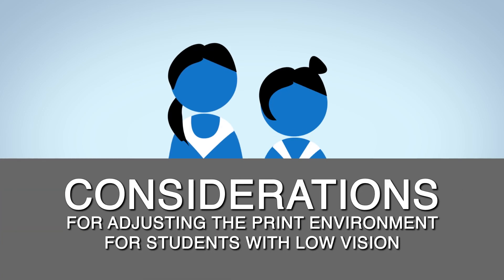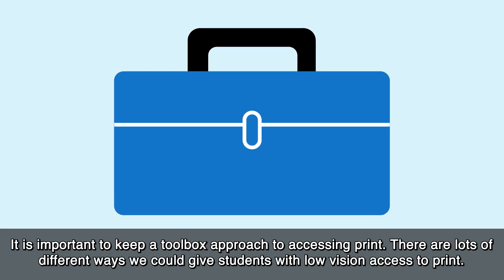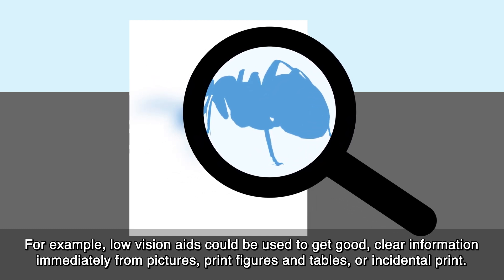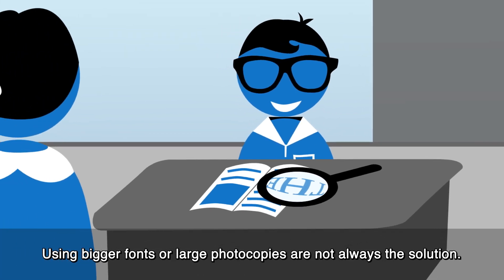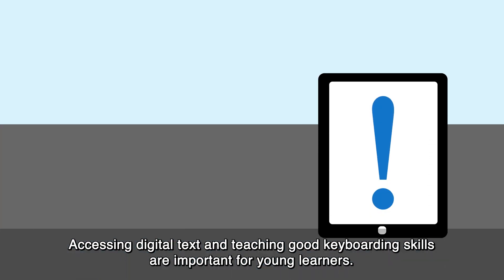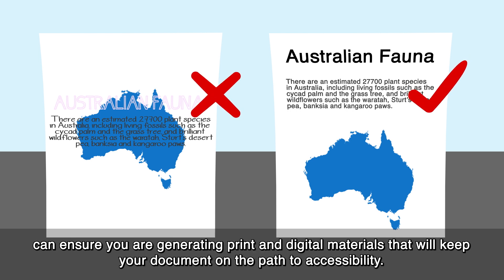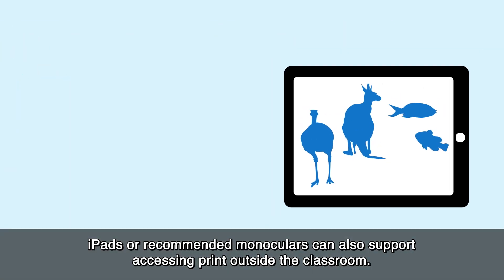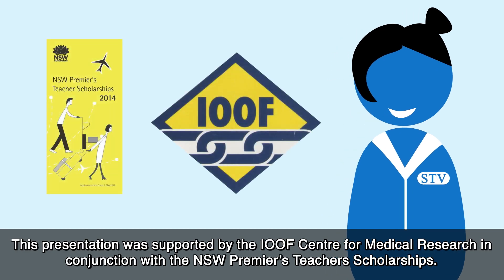Supporting Students with Low Vision to Access Print: A Classroom Teacher's Guide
This video demonstrates different ways the Support Teacher Vision can assist a Classroom Teacher to use access technology to ensure equitable print access for their students with low vision.